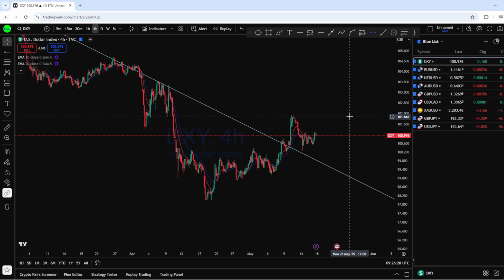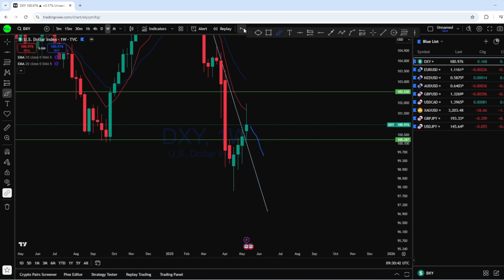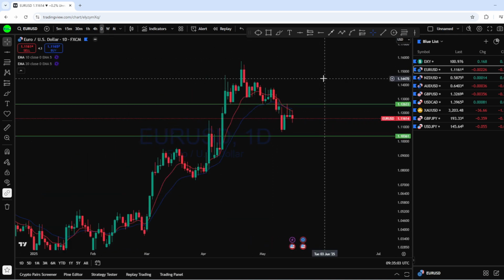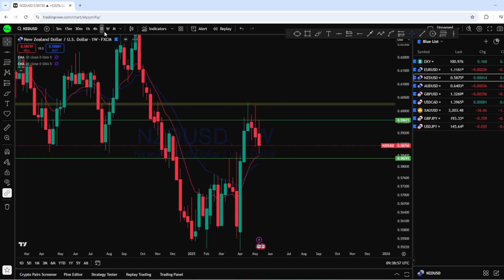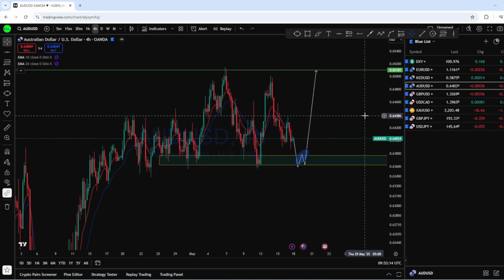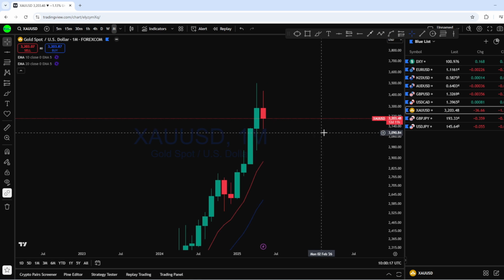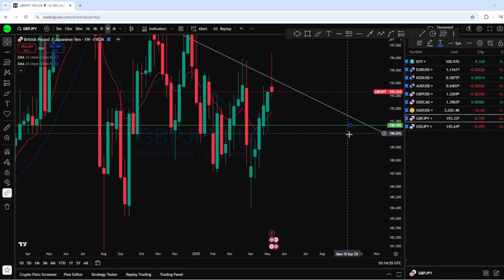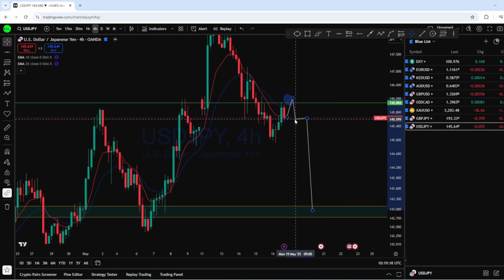Weekly Forex Forecast 19th May to 23th May [ EURUSD,GOLD,GBPUSD,US30,US30.....]